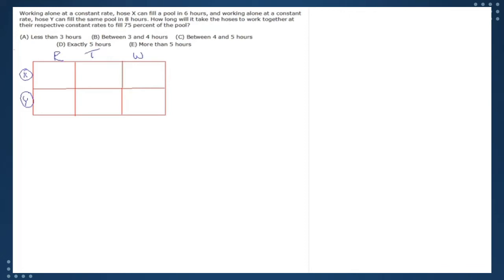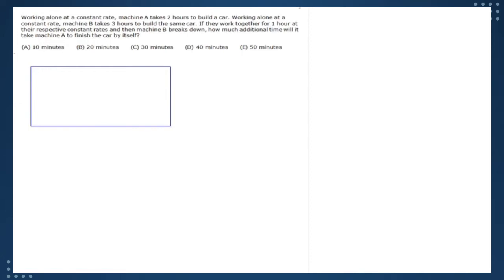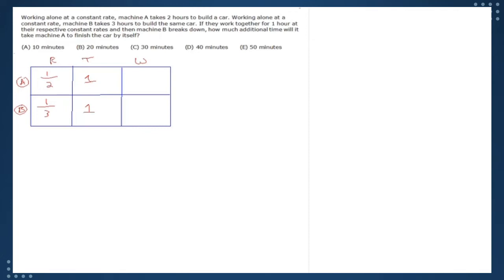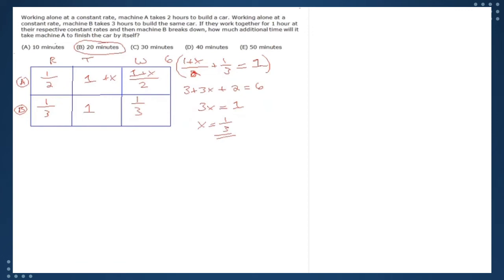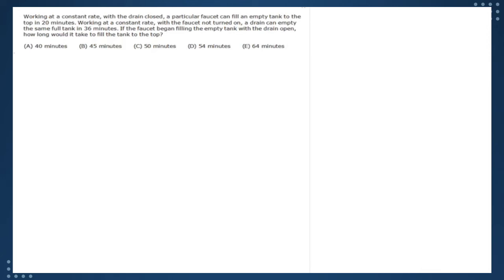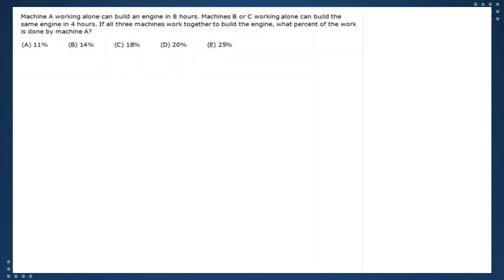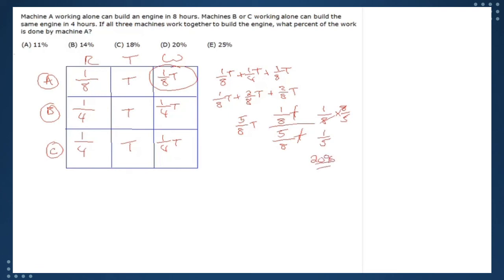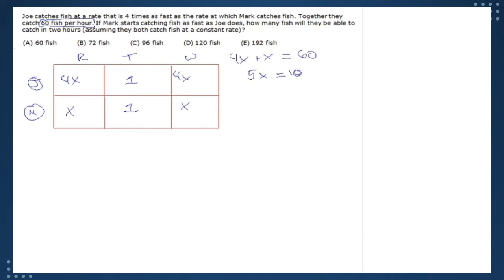GRE Work Problems Webinar | Target Test Prep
In this webinar, Target Test Prep experts Scott Woodbury-Stewart and Jeffrey Miller review concepts in work problems and how they are tested on the GRE, along with tips and strategies for tackling these problems.

In this session, we have reviewed only a small portion of the topic of work. If you would like to learn more about GRE work problems, you can check out the top-rated Target Test Prep GRE Prep Course.

Target Test Prep has a personalized study plan that can help you reach your goal. See for yourself with a 5-day, $1 trial of the Target Test Prep GRE Course.